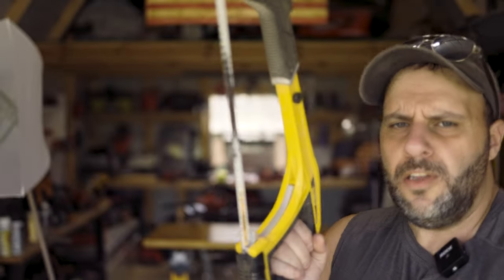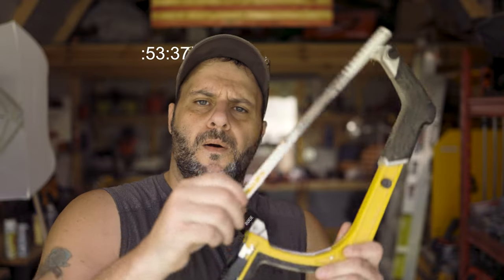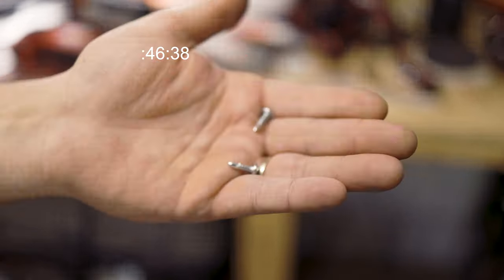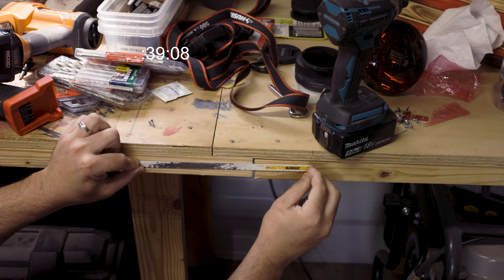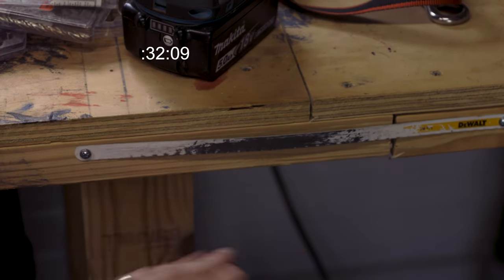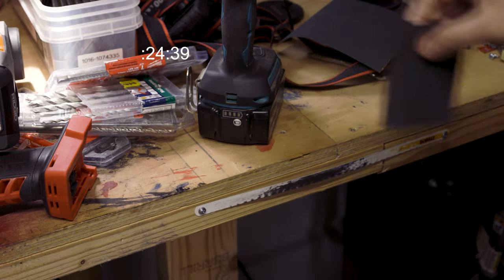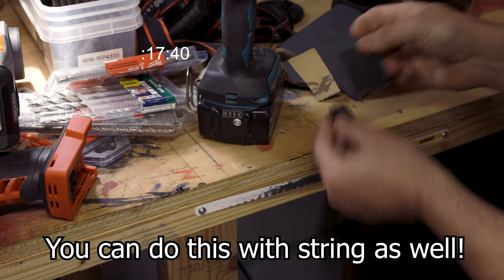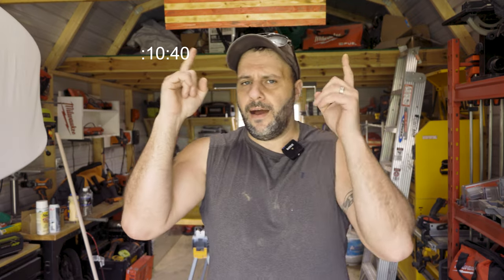STOP throwing away your Hacksaw Blades and use them for this instead!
STOP throwing away your Hacksaw Blades and use them for this instead! On today's Tool Tip Tuesday, I'll show you how to recycle your old hacksaw blades and turn them into an awesome little shop tool.